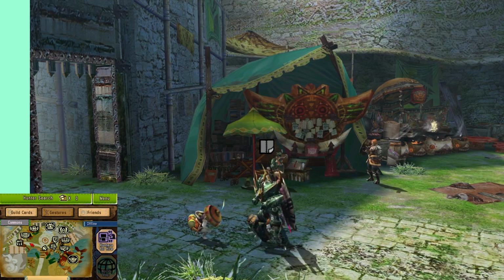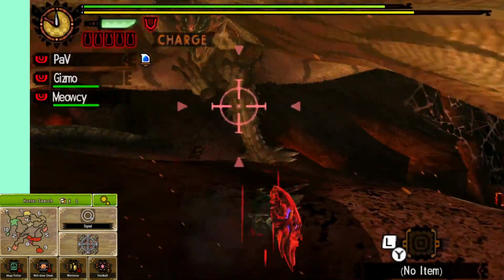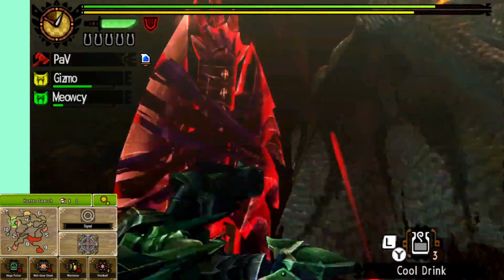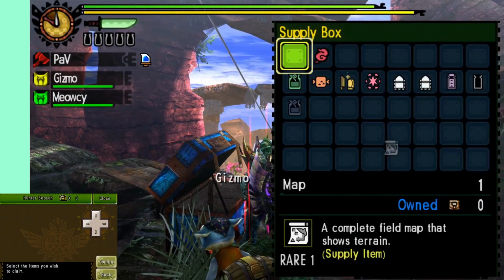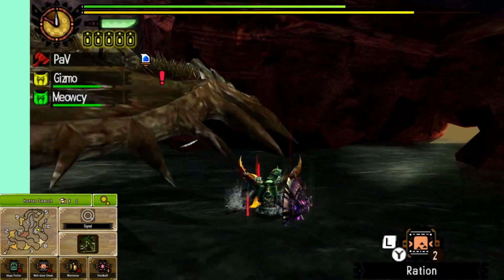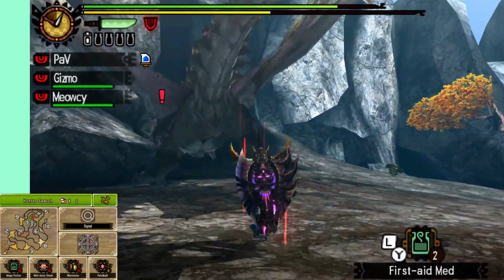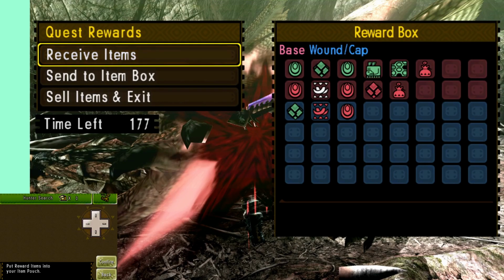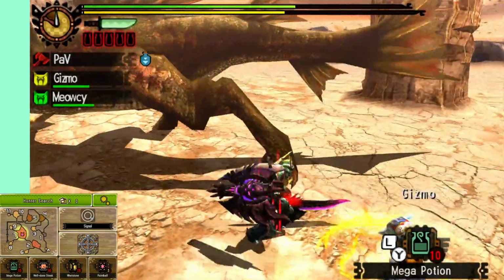Playing Monster Hunter 4 Ultimate in 2021! - My Most HATED Monster!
Today, we fight the worst monster in the entire series of Monster Hunter: Cephadrome! God, I hate this thing so much.